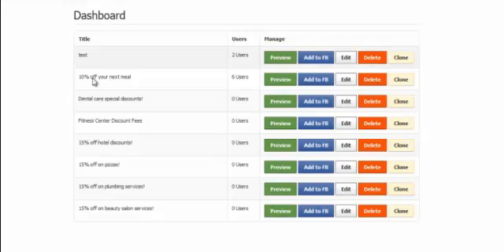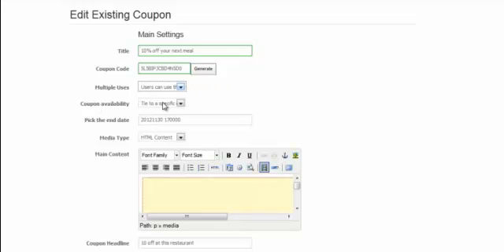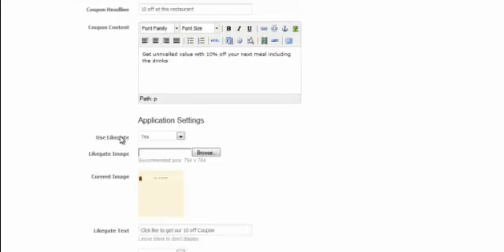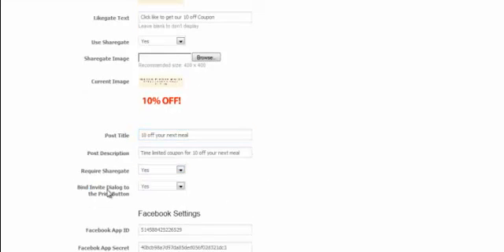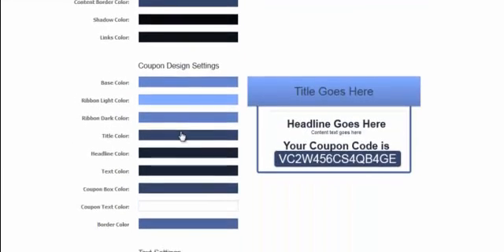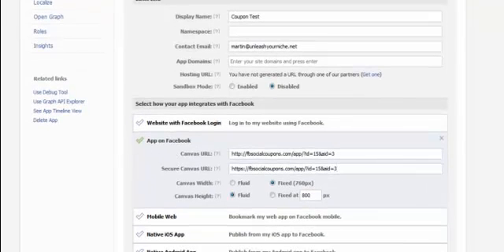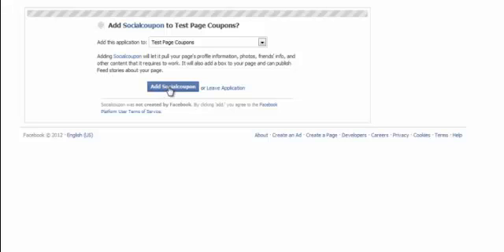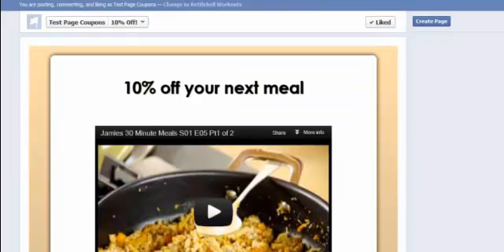Social Traffic Coupons Walk Through